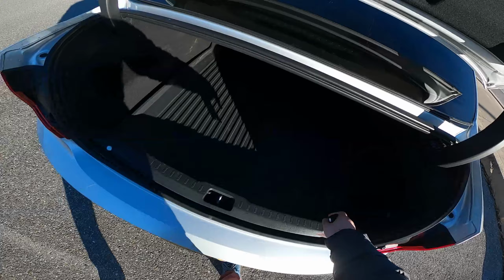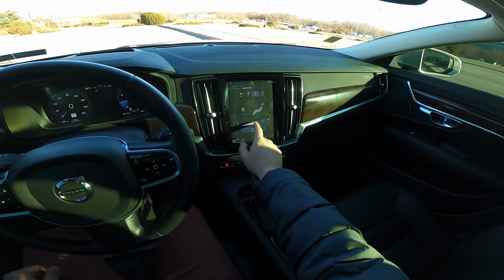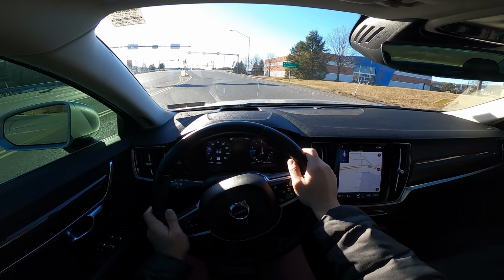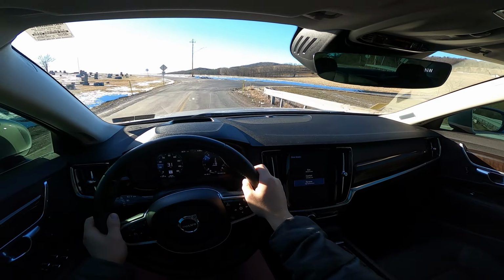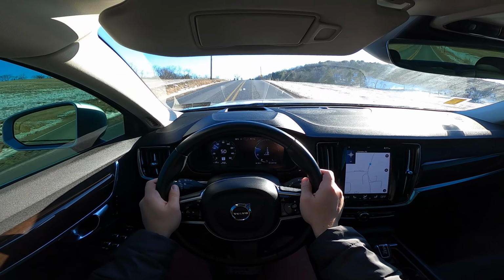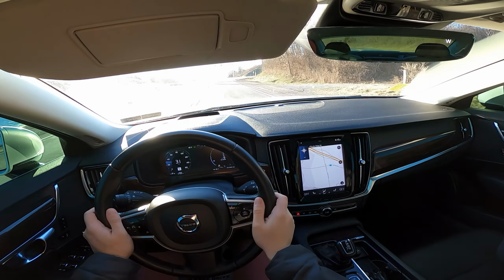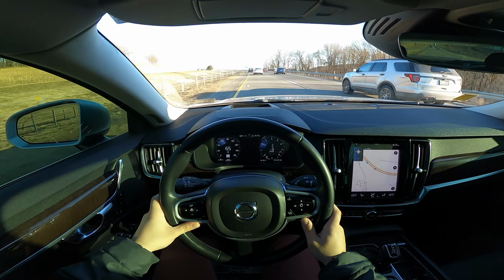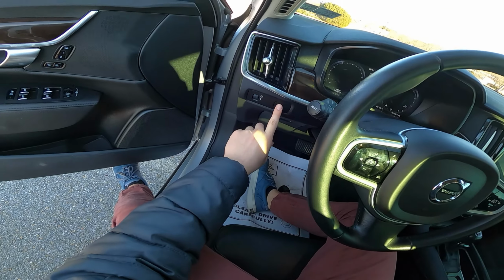2019 Volvo S90 T5 Momentum | POV Test Drive (Binaural Audio)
Thank you very much to Blaise Alexander Chevrolet in Muncy, PA for allowing me to showcase their vehicles! You guys are the best!

In this video, we're going to look around and test drive a 2019 Volvo S90 T5 Momentum! Enjoy!

Bright Silver exterior
Black Interior
MSRP: $49,850 (Base); $57,735 (As Tested); $28,000 (in current condition)
2.0L Turbocharged Inline-4
250 hp
258 lb-ft
8-Speed Automatic
22 city/31 hwy

Contact Blaise Alexander Chevrolet:
405 Alexander Drive, Muncy, PA 17756

Or contact the channel personally!

Check out the Facebook Page to see any discussion related to the channel!